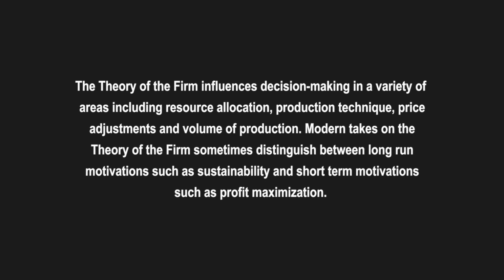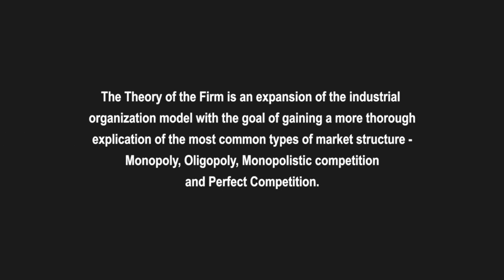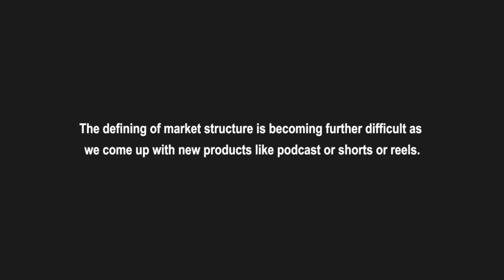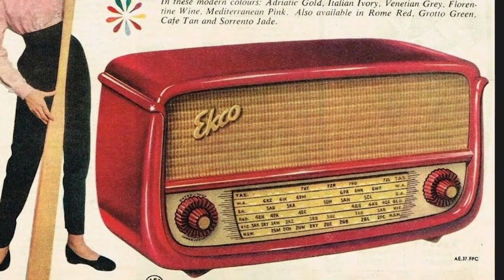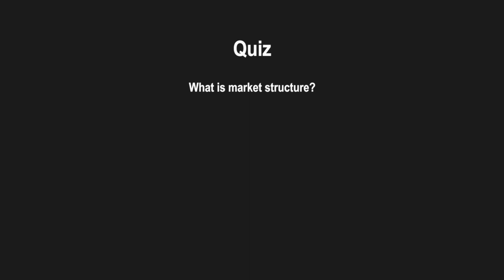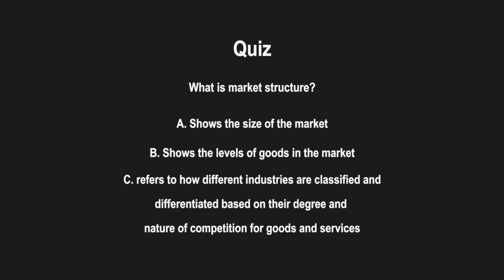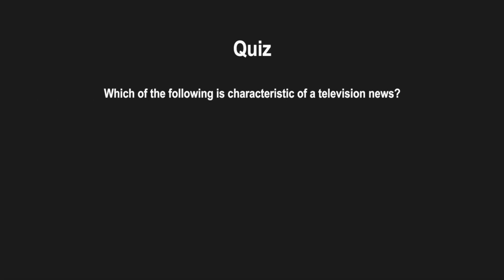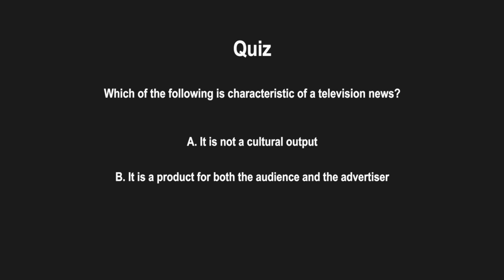Module 44 Media Economics and Society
Media Economics is an area where economic principles are utilized to understand the media market and operation of the firms. The field of media is not similar to other industries as media products are ‘dual products. Macro and micro economic principles are applicable to media industry however, economies of scale or structure of firms are different for media industry. The pressure of earning revenue has made media economics crucial and almost every media outlet has to get more audience, which causes the outlets to focus on areas where audience interest lies, at the cost of reports/news/serials which are documentary oriented.